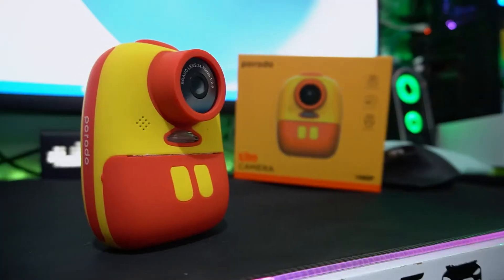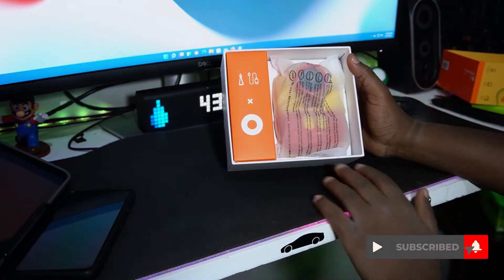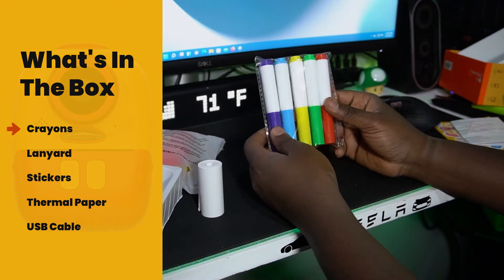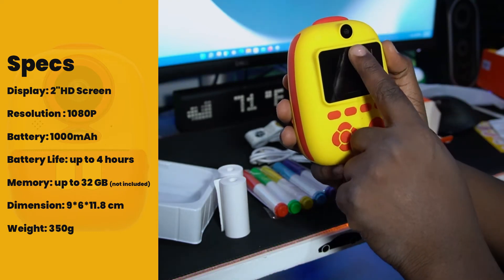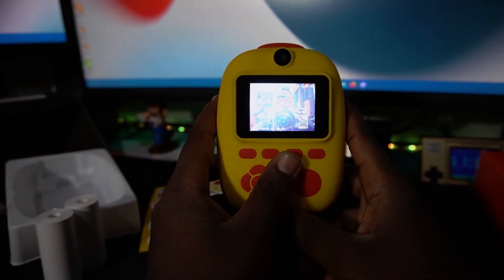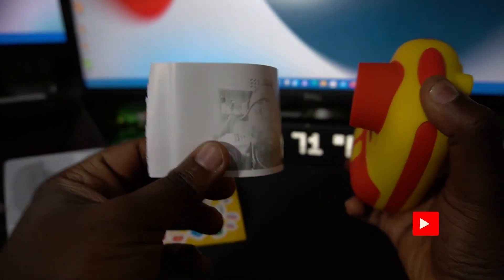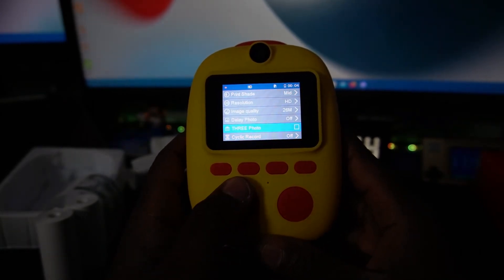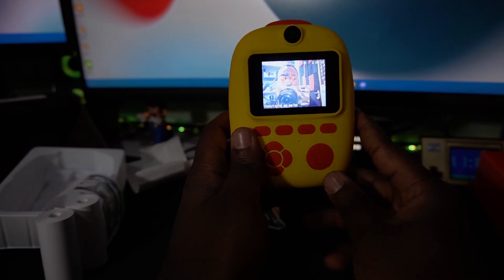Porodo Kids Camera with Instant Printing – 1080P HD ⚡